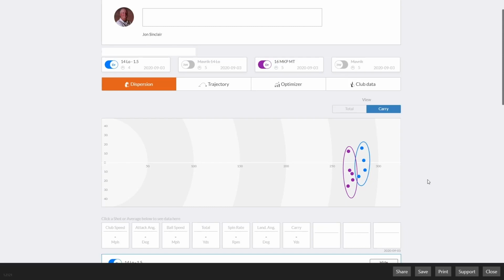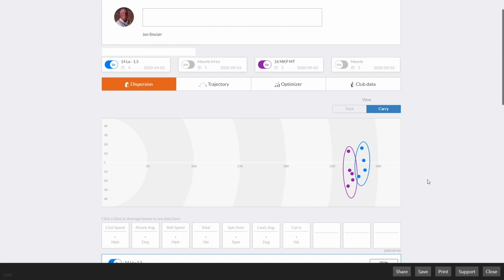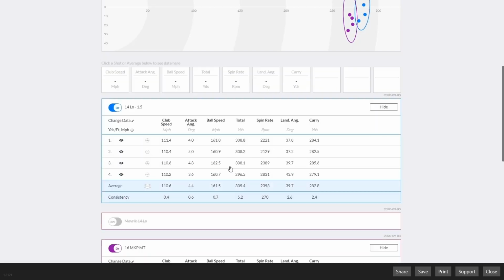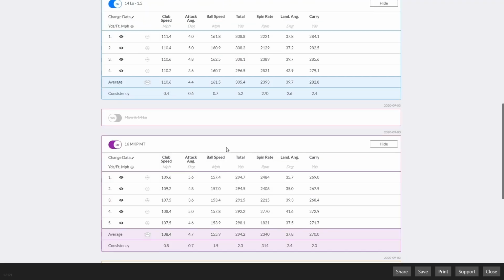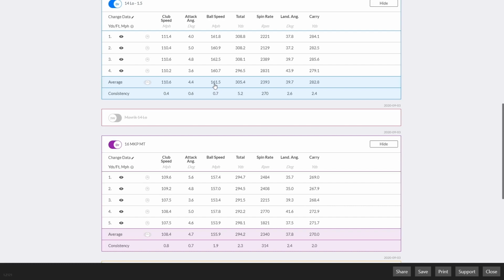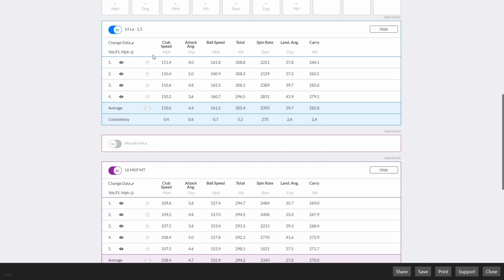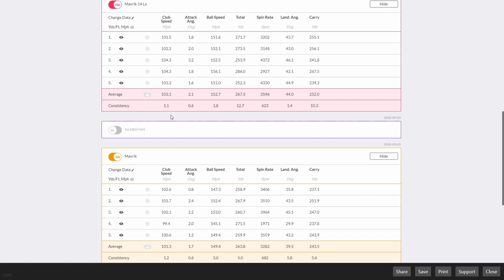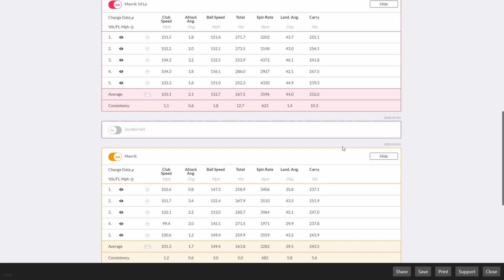Jon Sinclair: When A Heavier Shaft Makes A Golfer Swing Faster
TPT Head Of Performance Jon Sinclair uses Trackman to show how heavier shafts can sometimes help golfers increase their swing speed.

Club fitters and other golf industry professionals interested in becoming TPT Certified Fitters can to learn more.